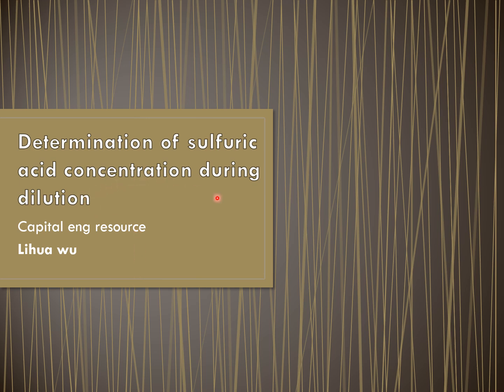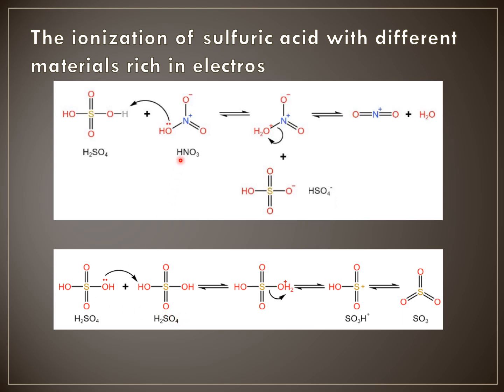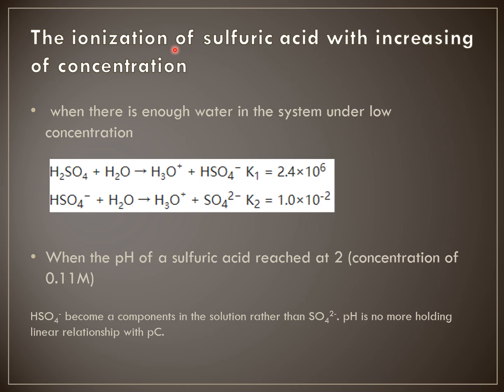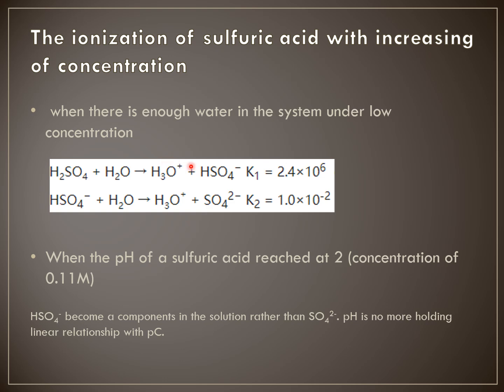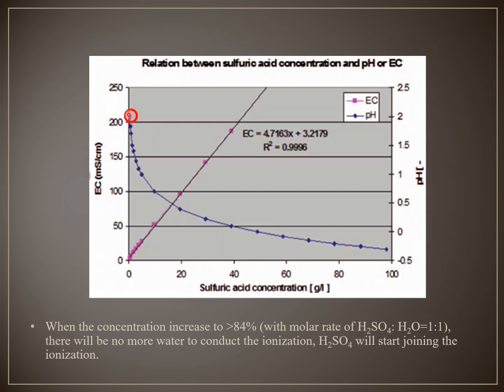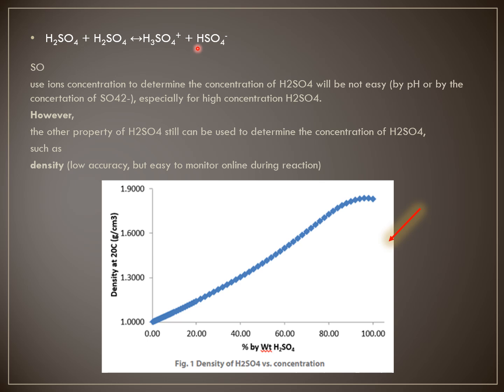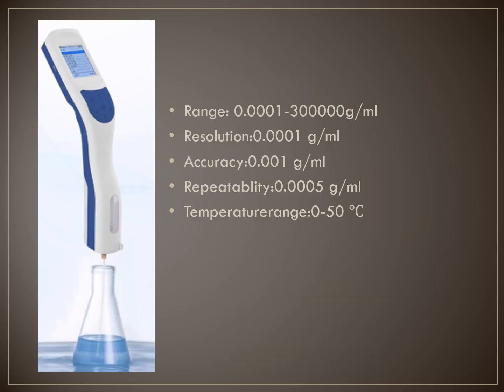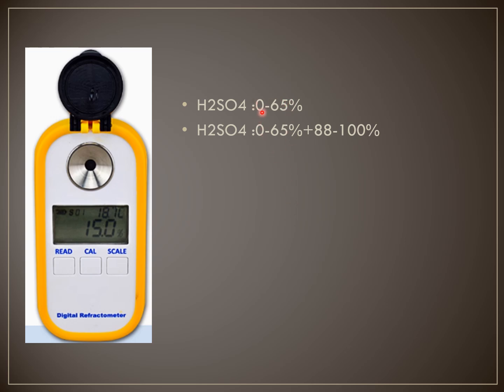how to determine the concentration of sulfuric acid during dilution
some experience sharing
for more details, can refer to the books and literatures related
be free to call us to get more information about the testers

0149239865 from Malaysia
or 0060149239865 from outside